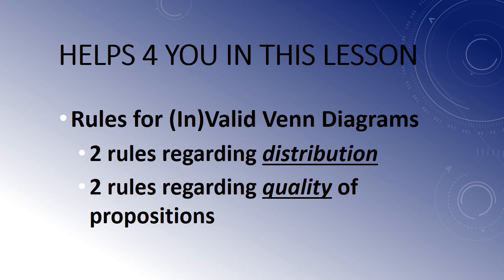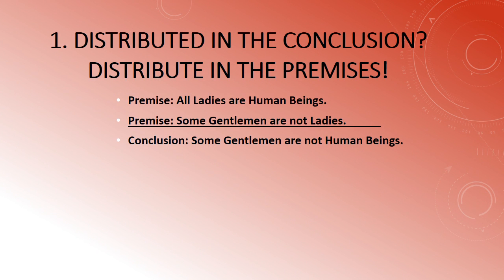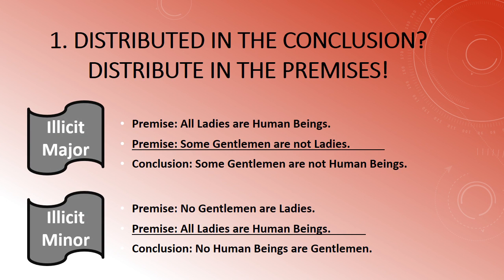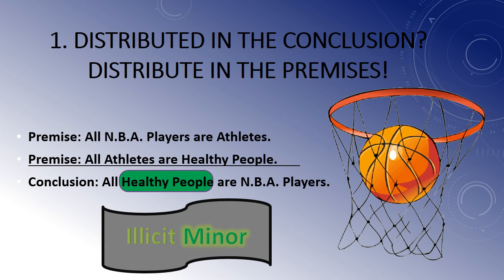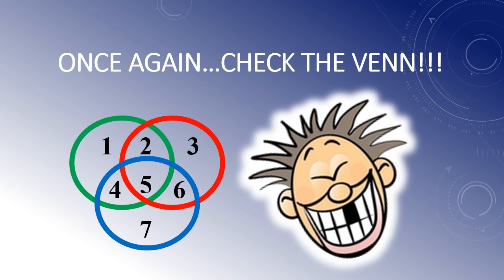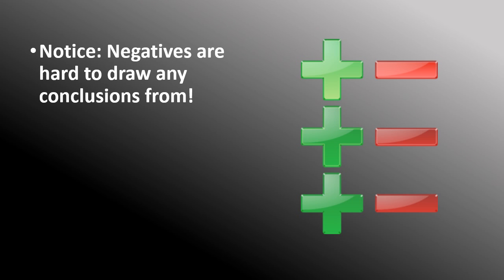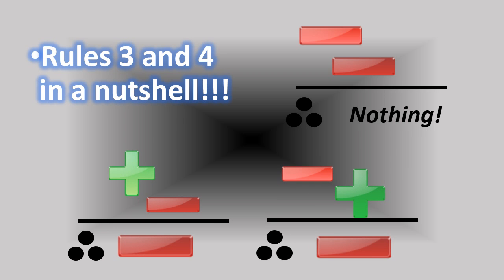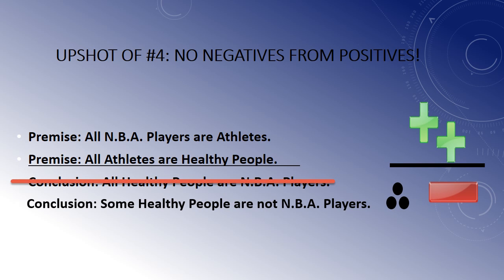A Crash Course in Formal Logic Pt 6c: Rules for Categorical Syllogisms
In this video I present and explain 4 or 5 rules that are able to distinguish between valid and invalid categorical syllogisms.